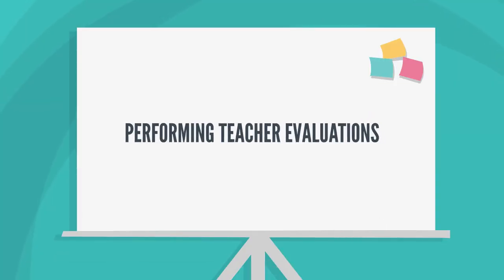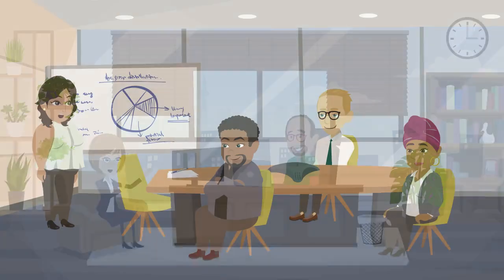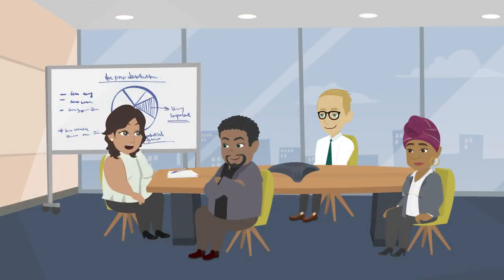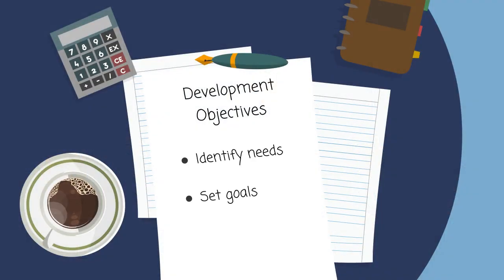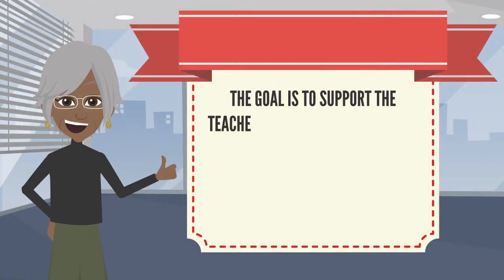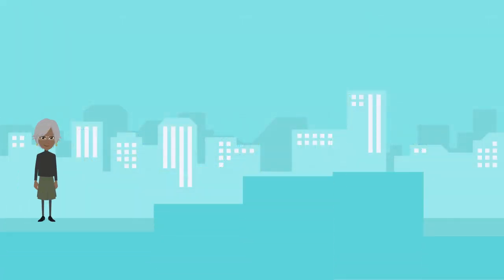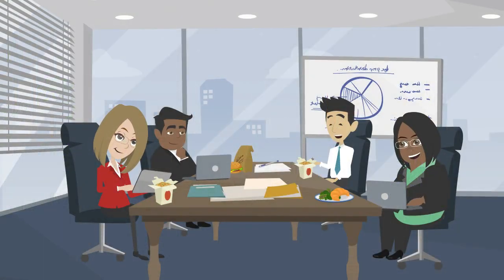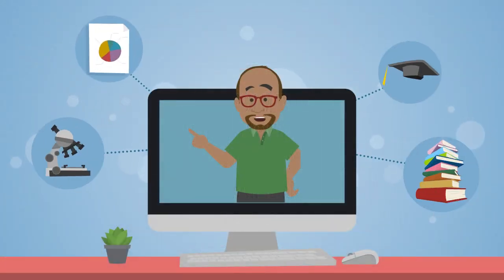Performing Teacher Evaluations